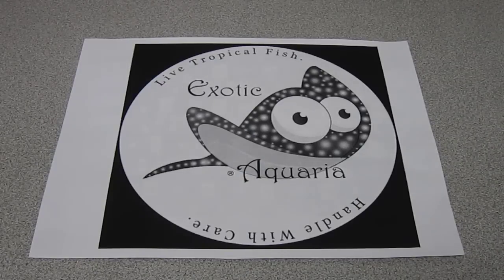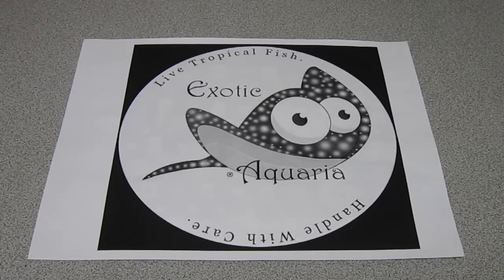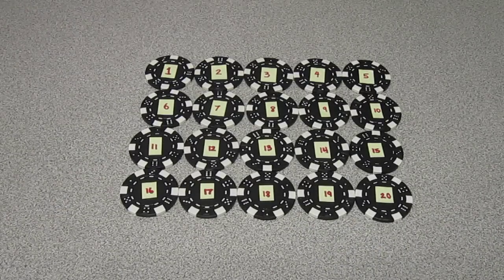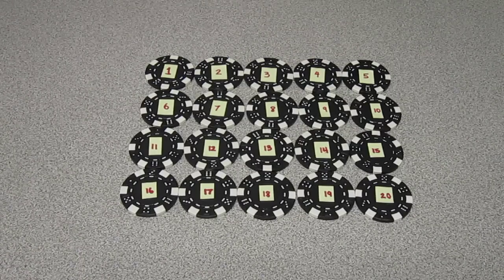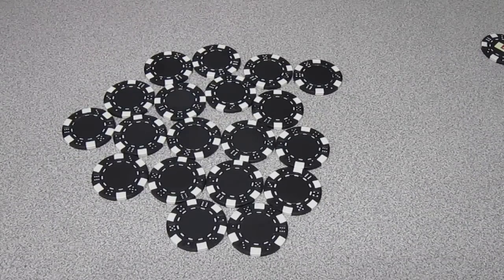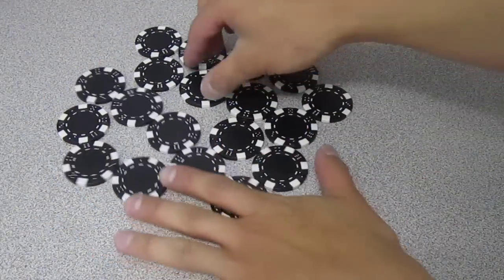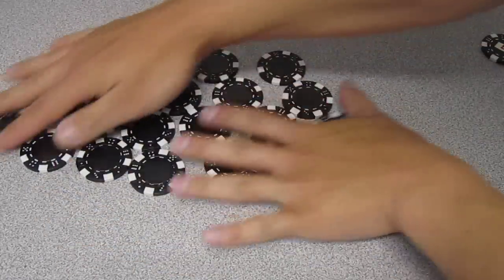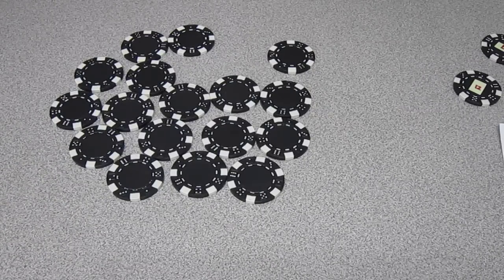Exotic Aquaria - Raffle # 1 - June 2012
Prizes:
1st Prize: 1 Pearl Stingray (Male size 12-15cm)
2nd Prize: 1 Albino Silurus Glanis - Wells Catfish (size 12-15cm)
3rd Prize: 4 Orino PBass - Rio Meta (size 3-3.5)